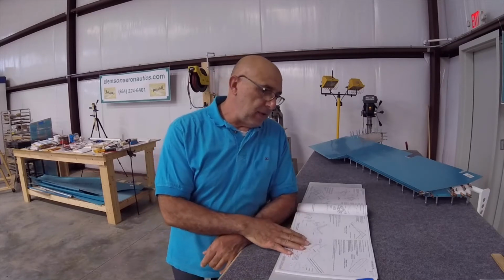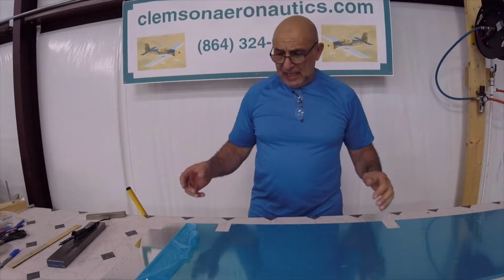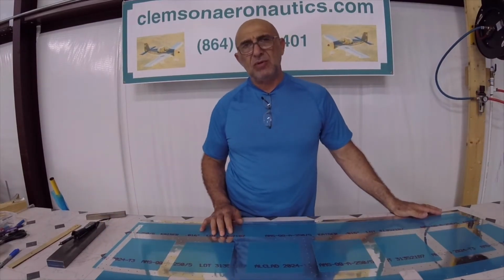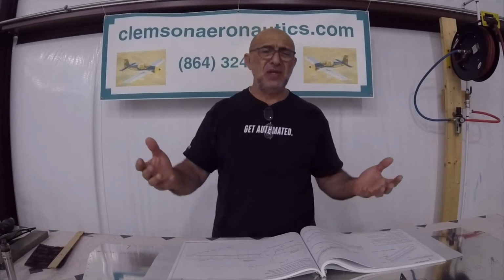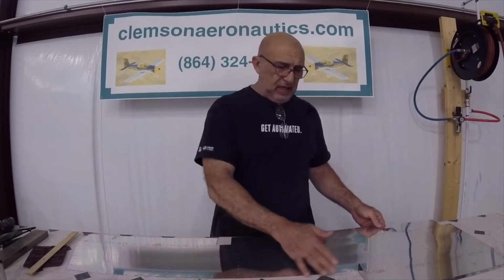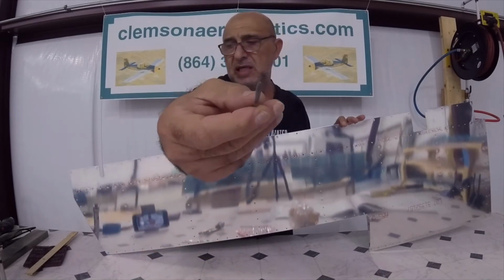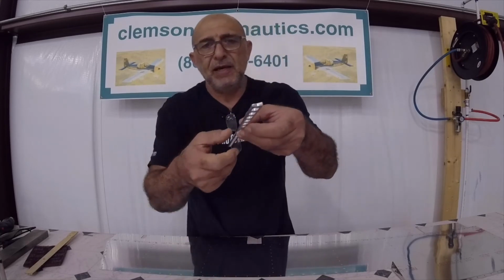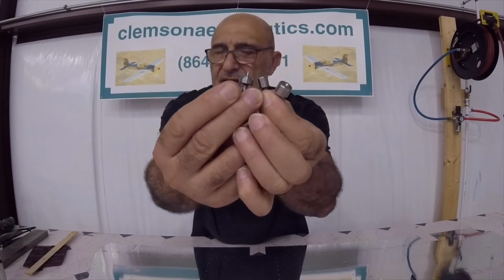Clemson Aeronautics RV-14A Build Elevator 4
Using our new NUMATX RIVET SQUEEZER.
Our NUMATX RIVET SQUEEZER is from Aircraft Spruce & Specialty.
Also using Cleaveland Aircraft Tool Rivet Squeezer and tools.
The RV-14A is a Van’s Aircraft Kit.
The purpose of those videos is to introduce my new Riveting and Dimpling System as a replacement of the DRDT2 dimpling system to build your experimental aircraft .